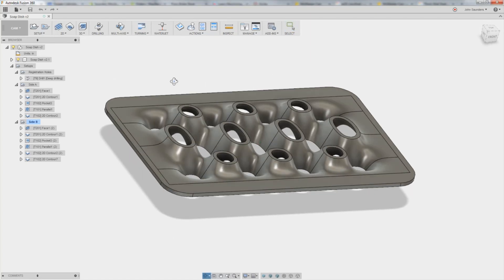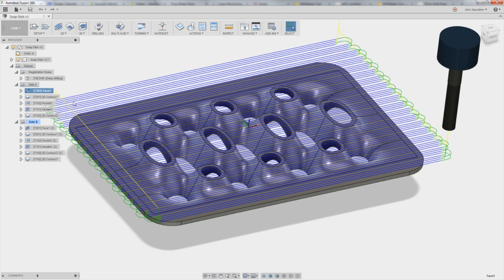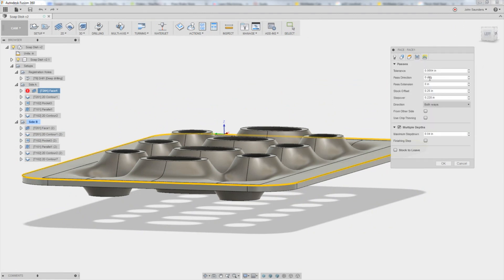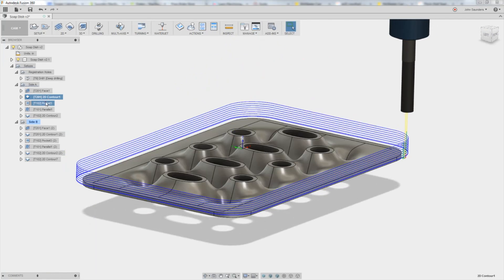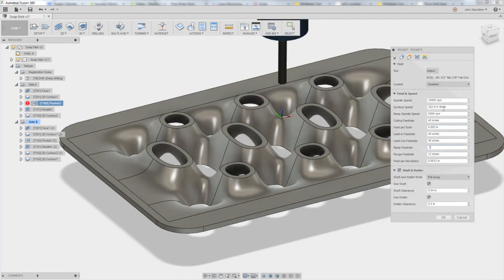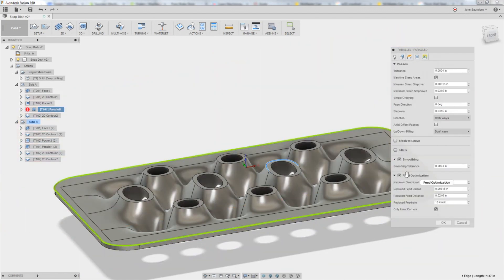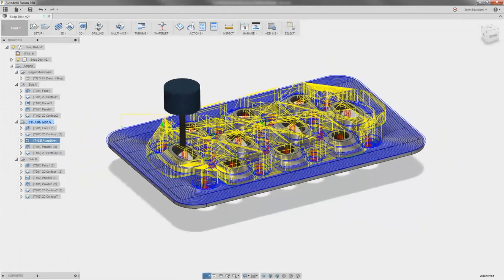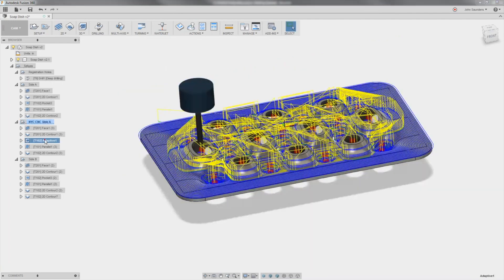Fusion 360: Reducing Cycle Time on 3D Toolpaths! FF61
Let's review each CAM operation in this 3D part to improve the cut recipe and, hopefully, drastically reduce cycle time!